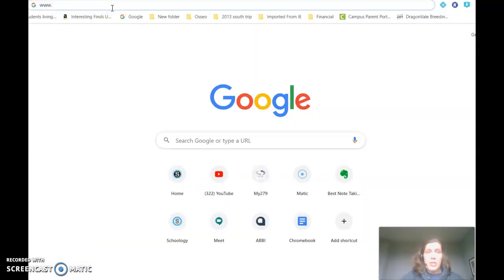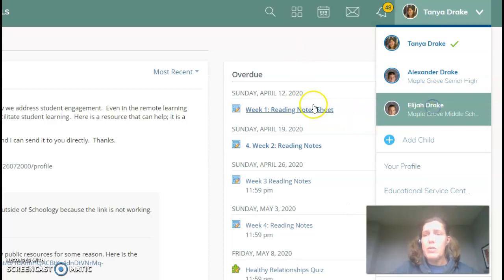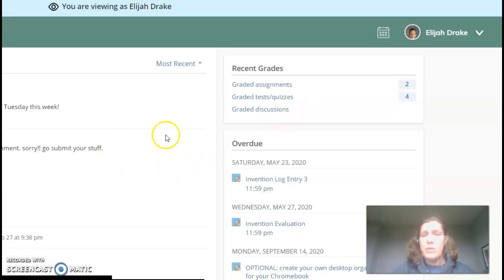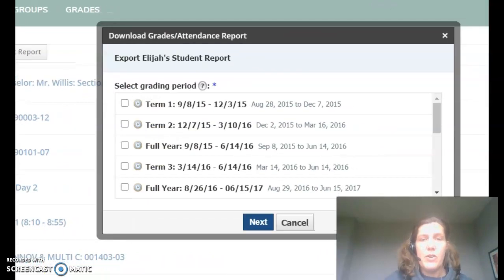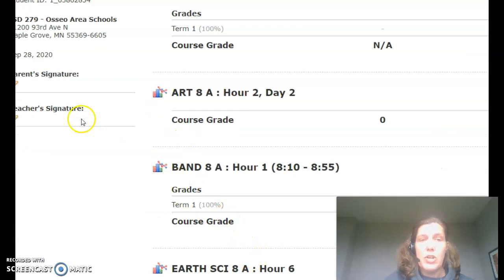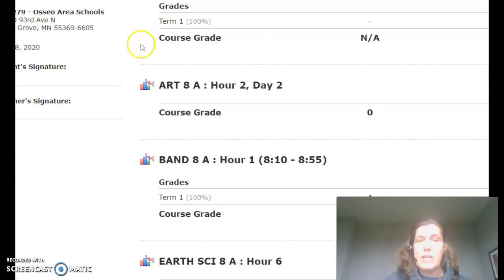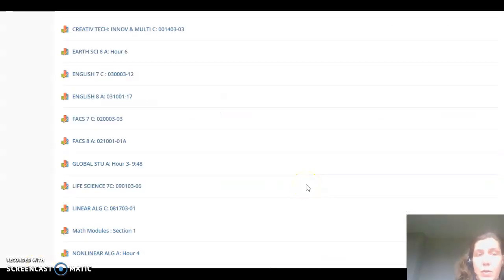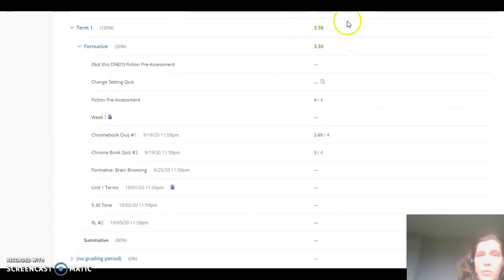Finding student grades in Schoology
Parents can view student grades using the "grades" tab for their student.  Find out how here.  This video also shows and references the secondary task rubric and secondary grading scale.